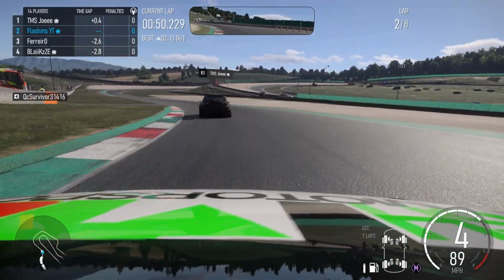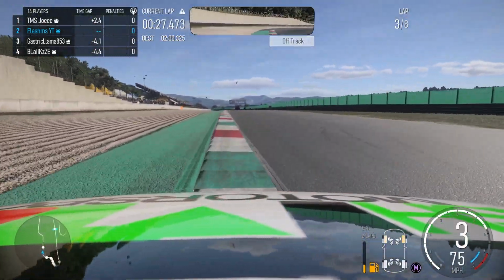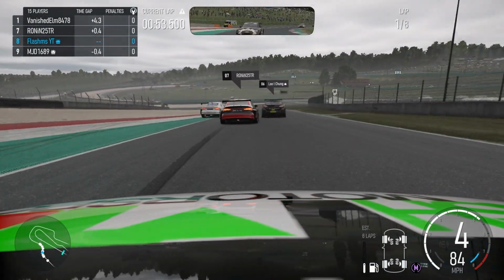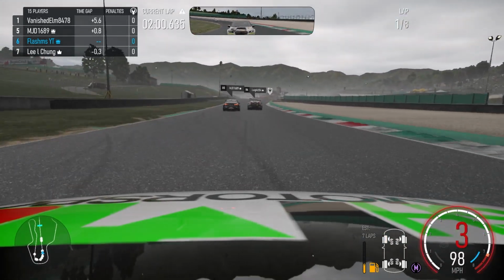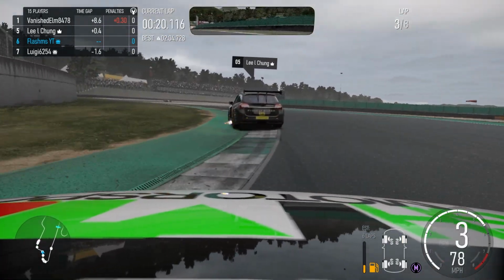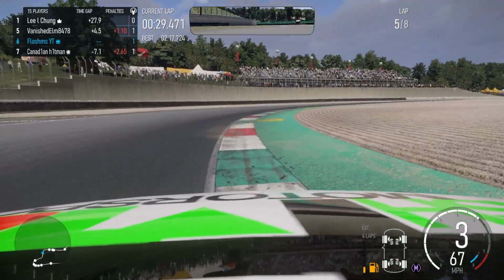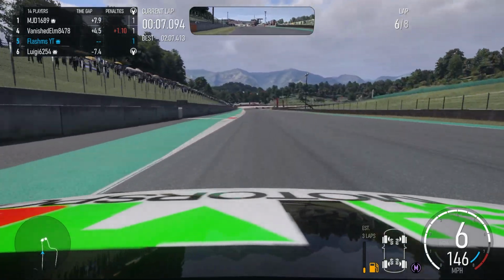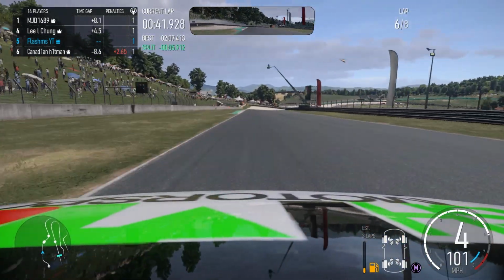Testing Out My NEW Car - Podium Finish In Forza Motorsport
As a Noob to sim racing, I thought I'd share my Forza Touring Car experiences, my wins, my loses and my wtf moments. I try to explain my thought process and hopefully provide you with a learning guide or useful tips.

My strategy is simple, stay alive at all cost. We all know Forza Motorsport can be a little chaotic at times. I hope with a more passive tactic, I can swoop in and take the position. While also improving my own skills as a sim racing driver.
Track learning is key, hopefully by reviewing my race choices and my mistakes, I can help others learn and improve upon their lap times. Thus making the racing world more fun and competitive.

I am using a G920 Logitech wheel, and playing Forza Motorsport on PC using Xbox Game pass. I do not have the VIP, or cars pass, this is the basic game as available to everyone.

I do hope you all enjoy the content, Racing and Sim racing is great fun and helps you escape the harsh reality of the life.
Jump into the comments section, I always answer, look for further advice, constructive criticism and most of all fun.
Share your experience, shout out to me that you raced with me, that I beat you, or more importantly you BEAT ME.

Thankyou all for looking and watching. Be safe, Race safe and again most of all have fun.

Equipment list as basic:
*Computer
*G920